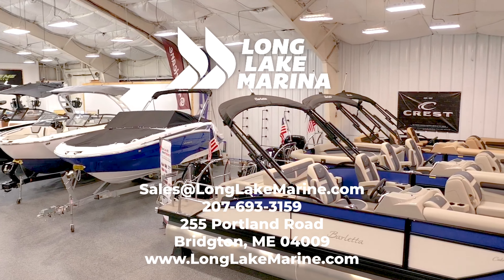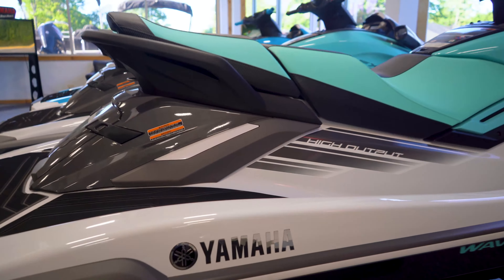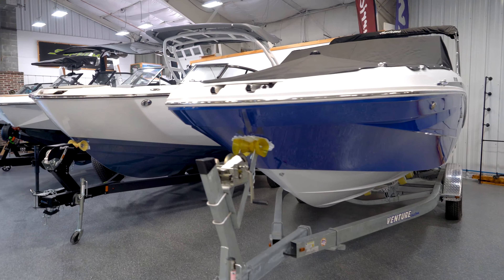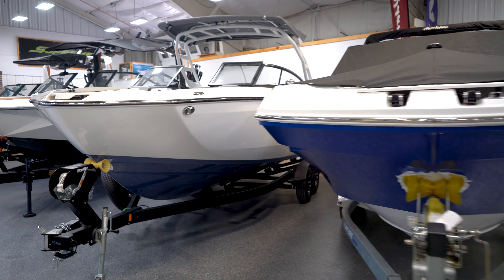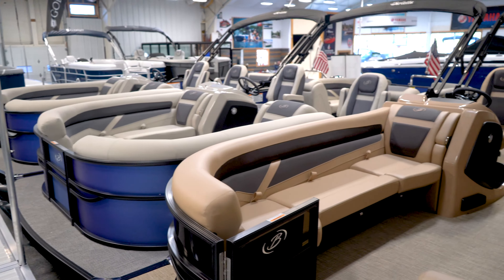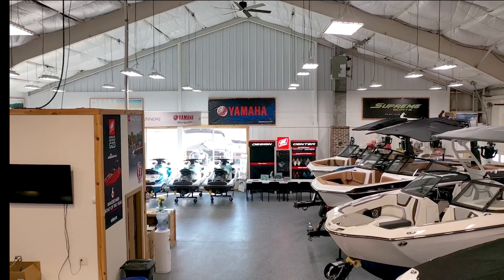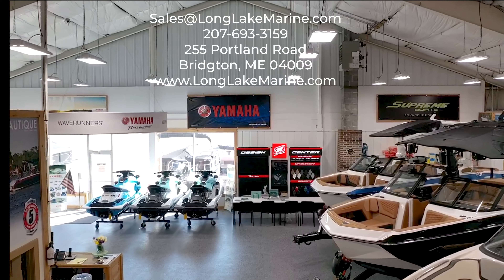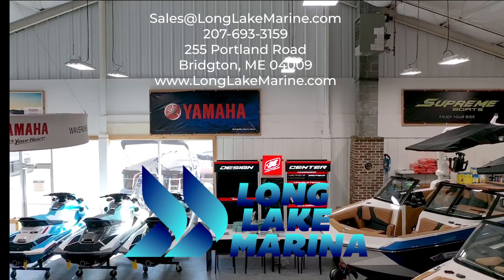Long Lake Marina | 2023 Boats Arriving Now!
Come check out the new boats and waverunners for 2023, landing in our Bridgton Showroom every week this fall!